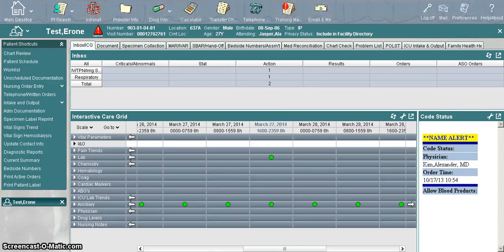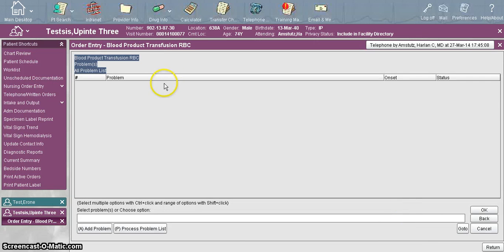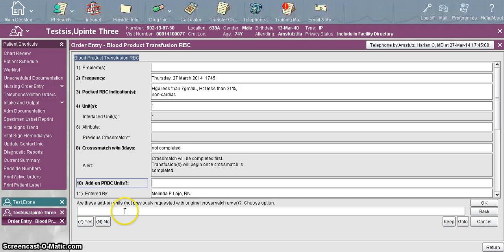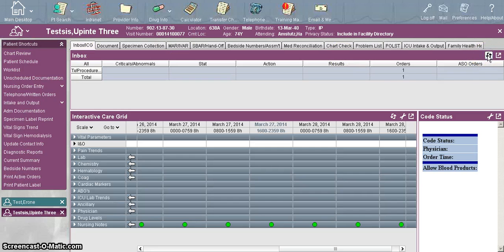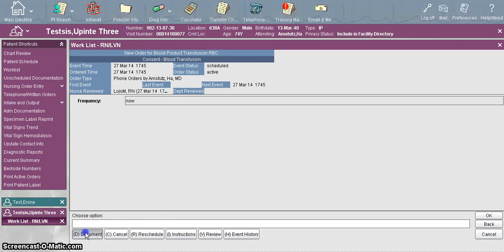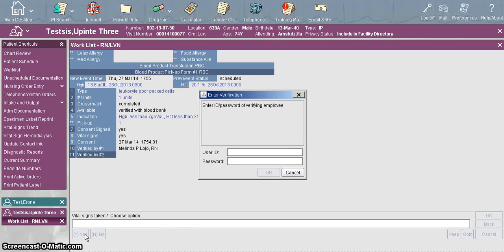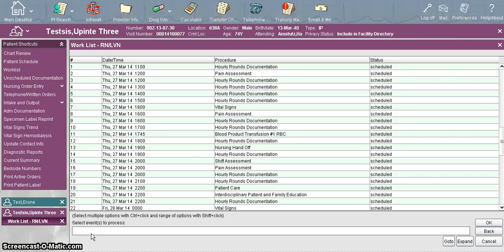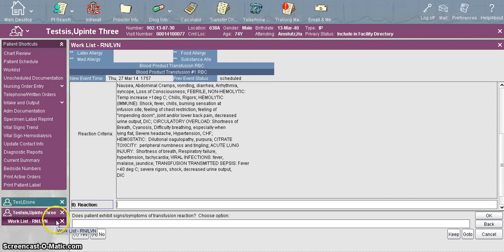St Vincent Medical Center: #9 Blood Transfusion